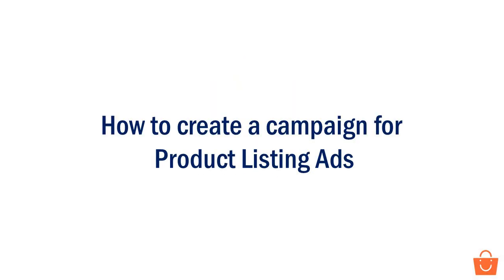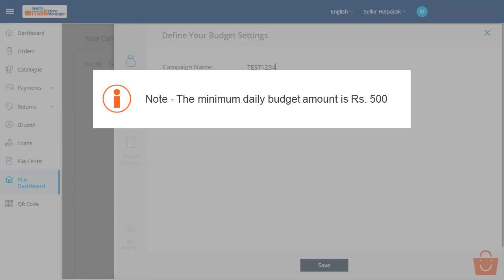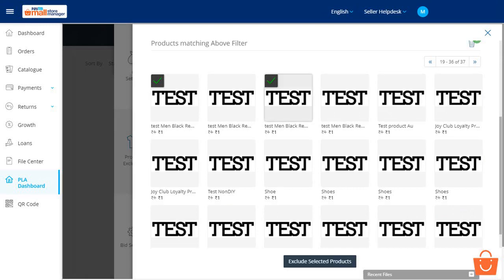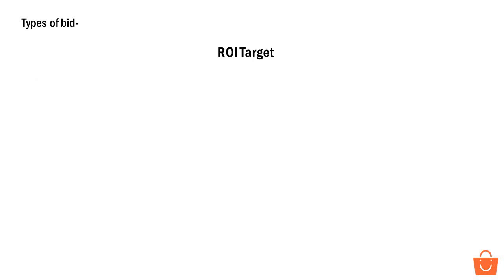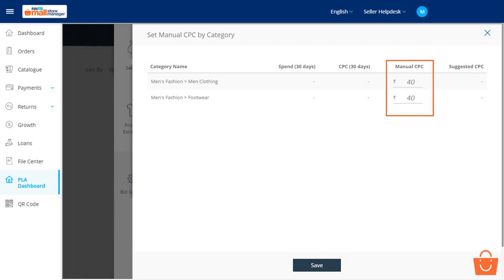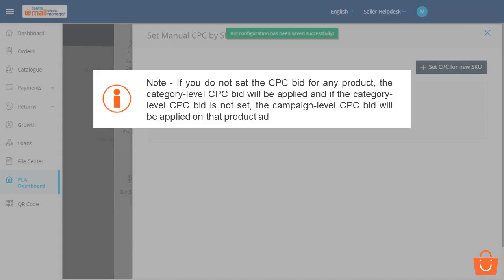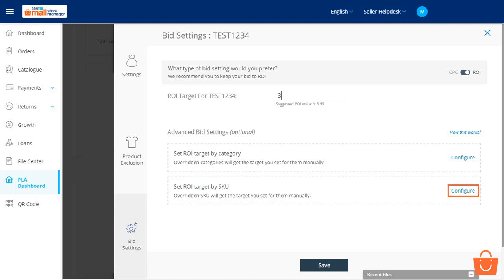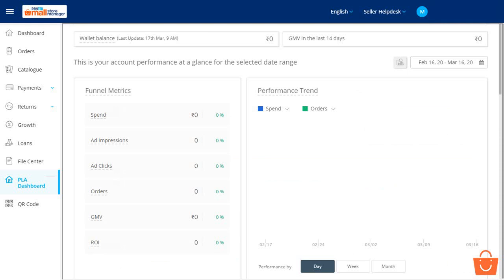How to create a PLA campaign